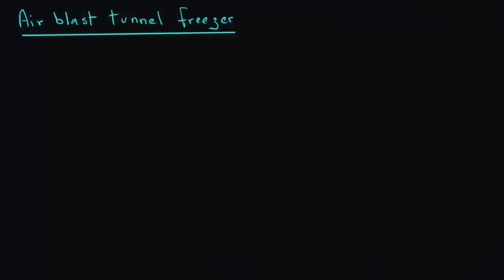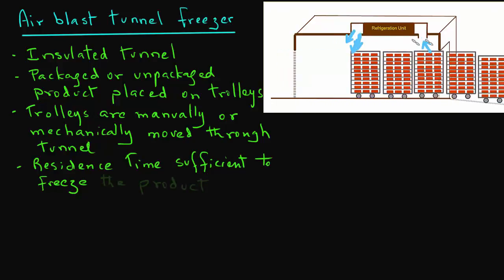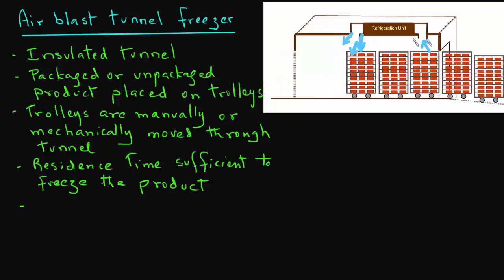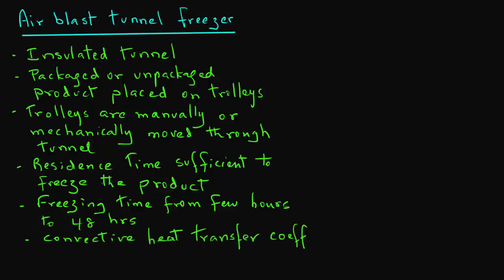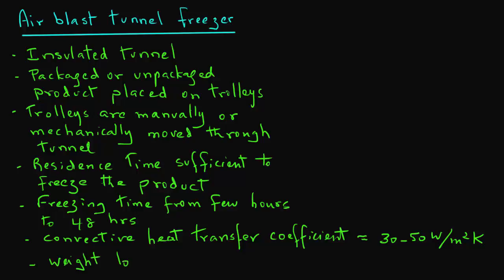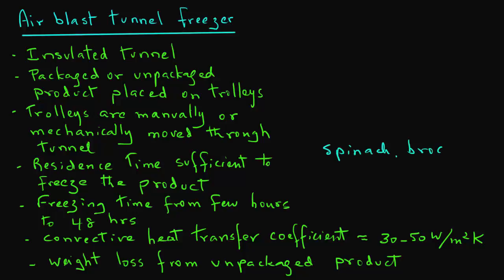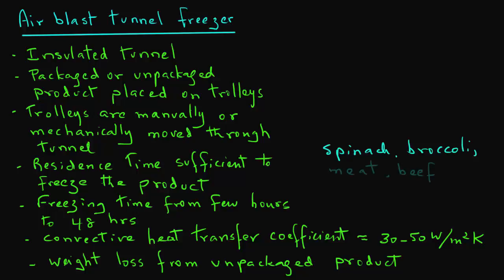Air blast tunnel freezer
Air blast tunnel freezing of foods is described.
Please provide feedback on this tutorial by selecting "Like" or "Dislike". Your feedback and comments are important to me in developing new tutorials.